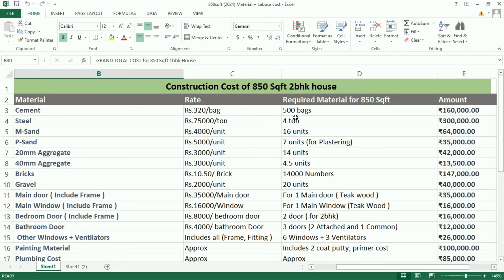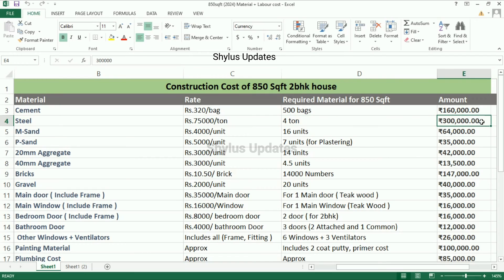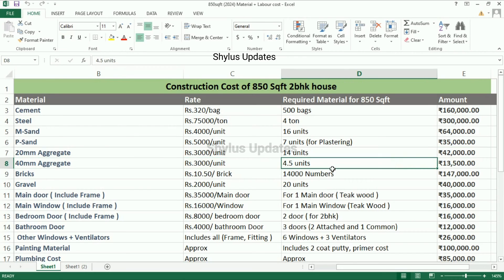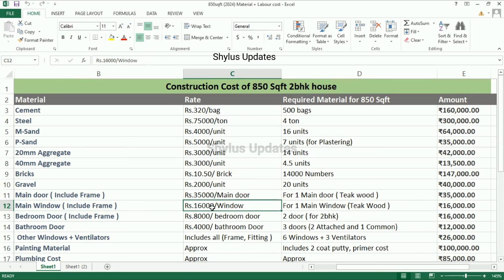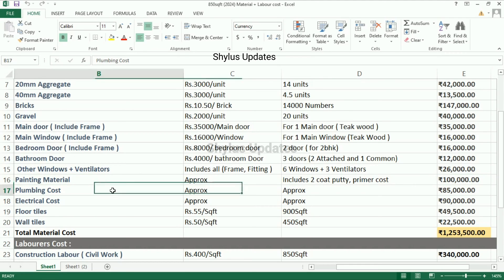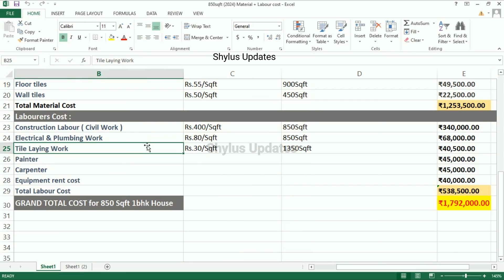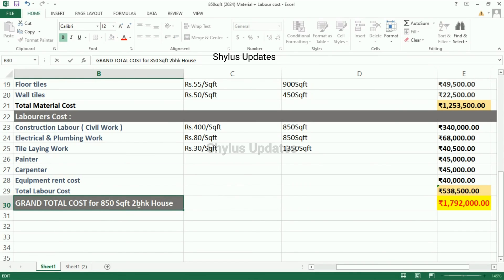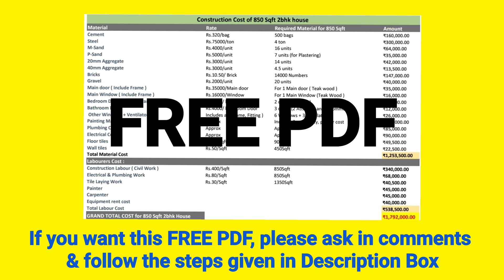850 sqft house construction cost | material cost 2024 | 2024 material cost & labour cost | free pdf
Dears Viewers,
In this video, I have given  2024 house construction cost in detail.
Title :
 850 sqft house construction cost | material cost 2024 | 2024 material cost & labour cost |

Aug 2024  Material cost + Labour cost PDF :
STEP 2 : Click the 'BELL' 🔔 icon.
STEP 3 : Click 'ALL'.
STEP 4 : Take a Screenshot from this VIDEO END.
Search Options :
autocad2022
 1200 वर्ग फुट घर बनाने में कितना मटेरियल और खर्चा लगेगा ?, जानने के लिए विडिओ में अंत तक बने रहे और दोस्तों वीडियो को Like और शेयर जरूर करना धन्यवाद्, दोस्तों आज मै आपको बताऊंगा के 1200 sqft का घर बनाने में कितना खर्च आता है